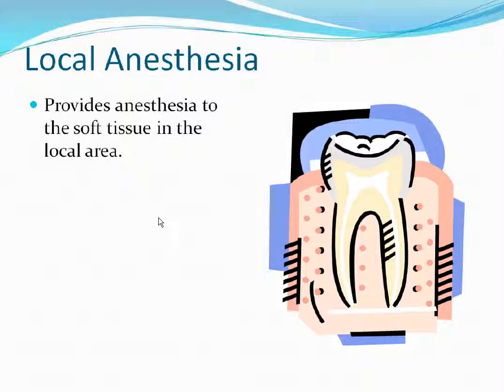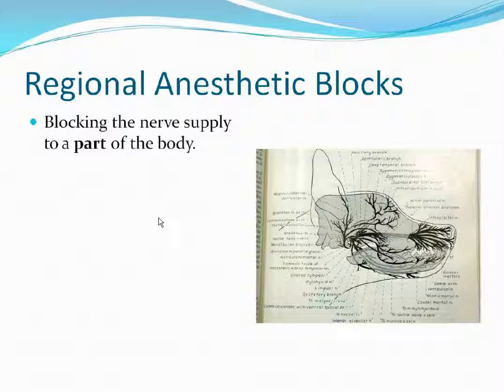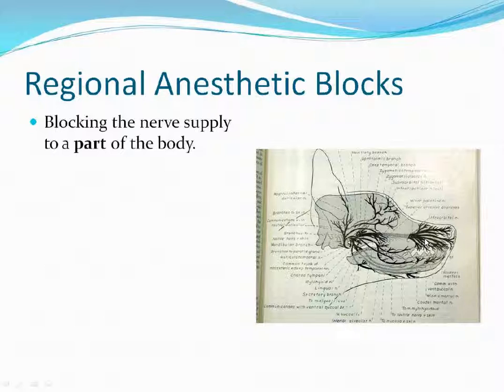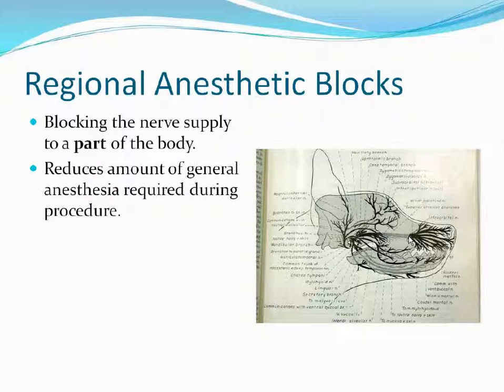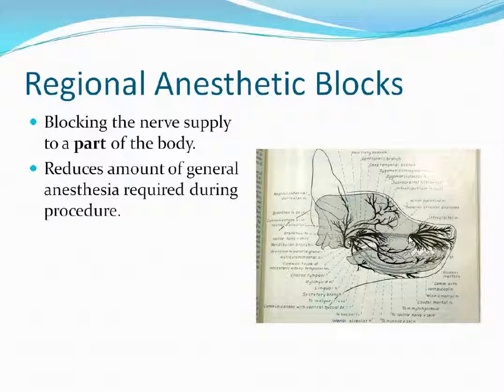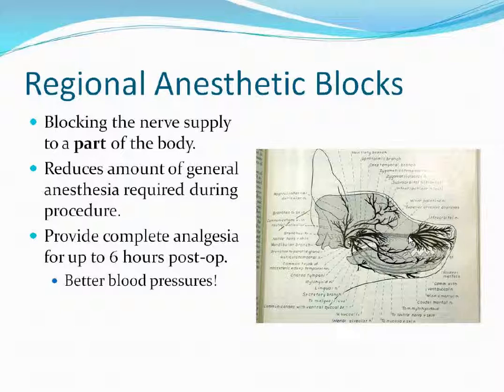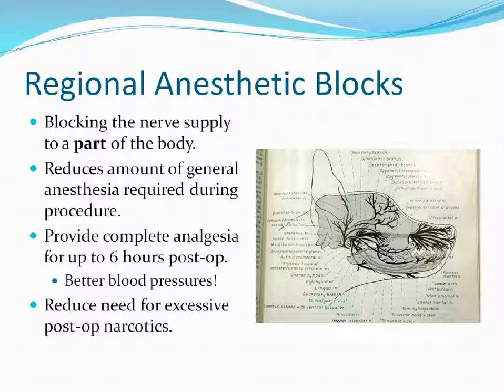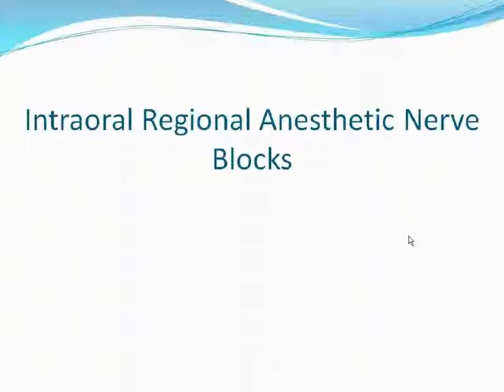Dental Nerve Blocks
Daniel T. Carmichael, DVM, FAVD, DAVDC leads in to his discussion on "Dental Nerve Blocks" by explaining the benefits of incorporating them in the clinical practice of veterinary dentistry.